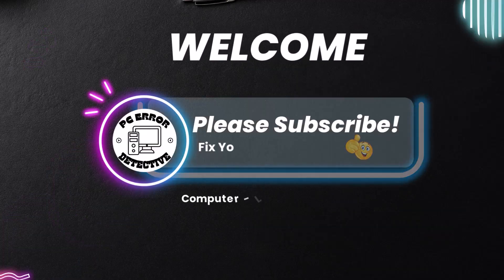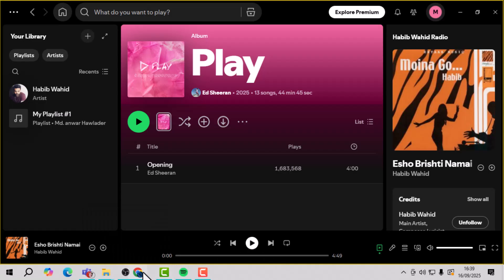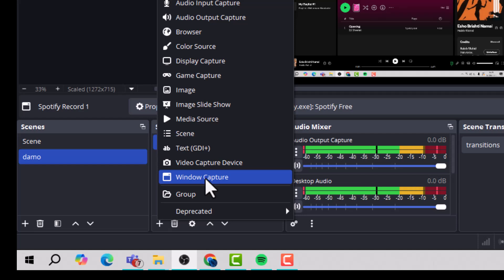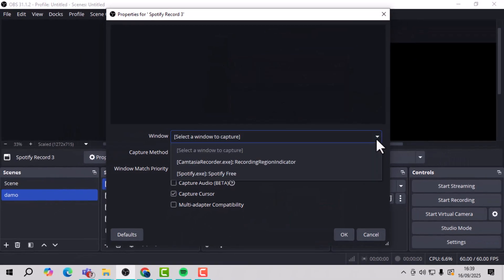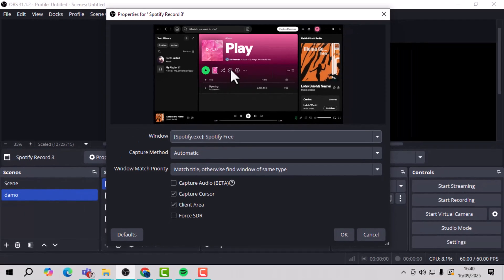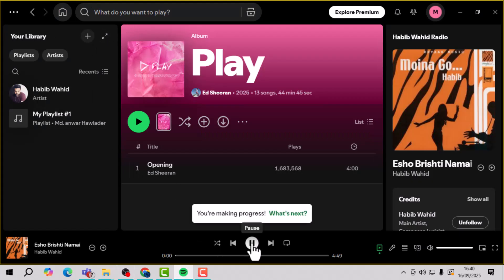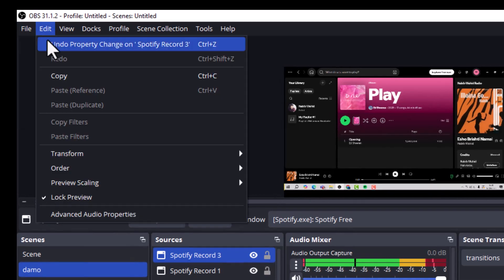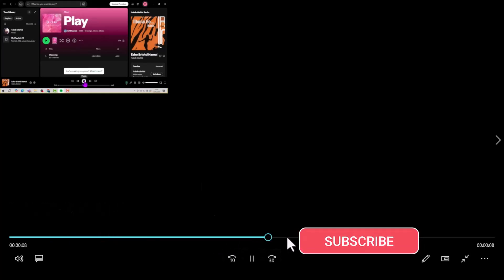How To Add Spotify Music To OBS Studio | Stream & Record (2025)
📝 Learn how to add Spotify music to OBS Studio for your recordings and live streams. This step-by-step tutorial shows you how to capture both the audio and visuals from the Spotify app directly into OBS.

⏱️ -- TIMESTAMPS --
0:00 Introduction
0:14 Step 1: Open OBS Studio & Spotify
0:21 Step 2: Add Window Capture Source
0:32 Step 3: Name Your Source
0:37 Step 4: Select Spotify App
0:47 Step 5: Resize & Adjust Interface
0:54 Step 6: Start Recording in OBS
1:01 Step 7: Play Music in Spotify
1:08 Step 8: Stop Recording
1:14 Step 9: Find Your Saved Recordings